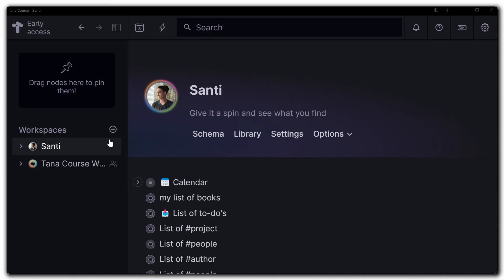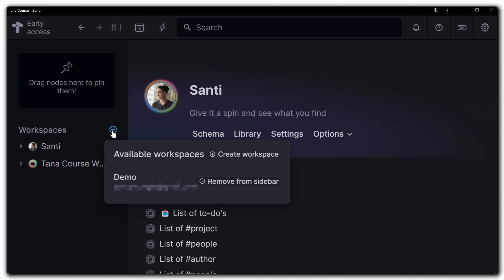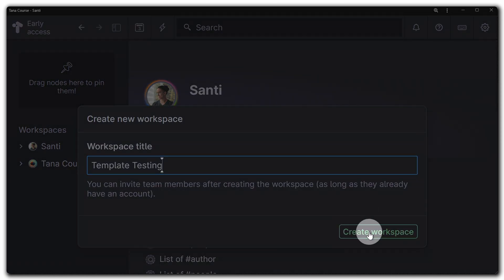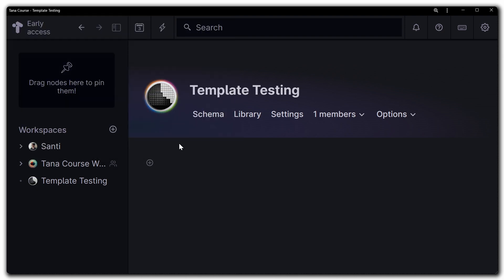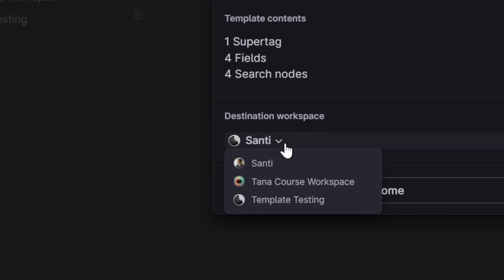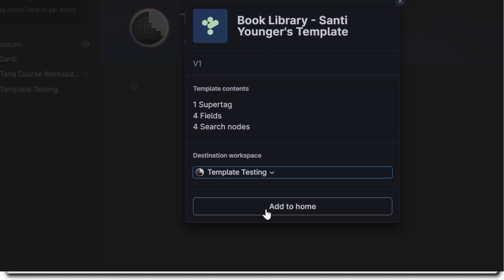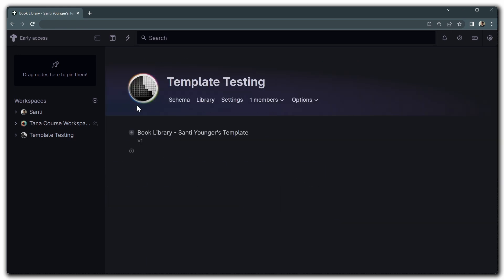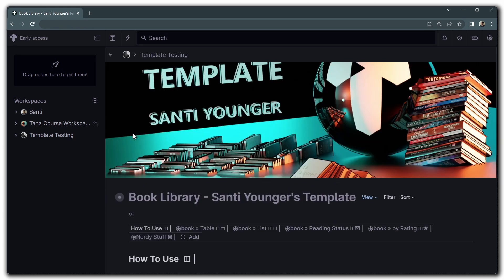Tana Templates - How To Make The Most Of This New System